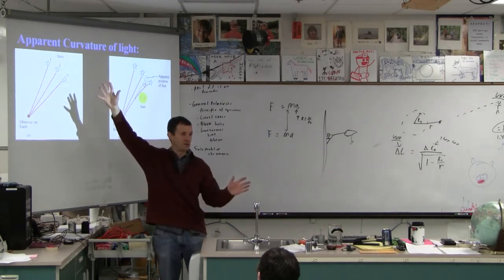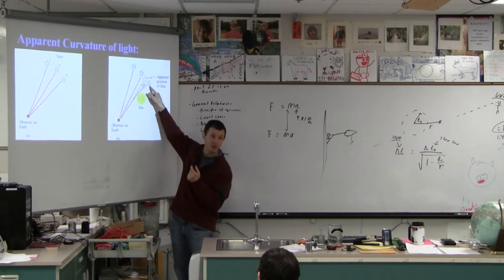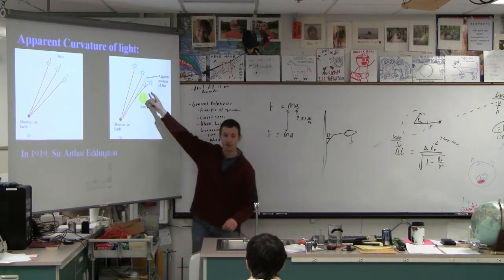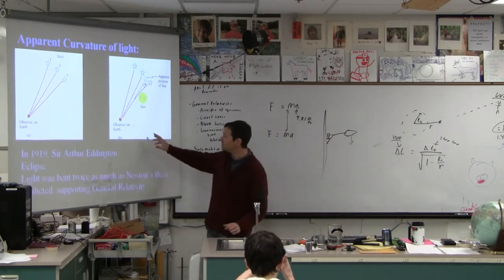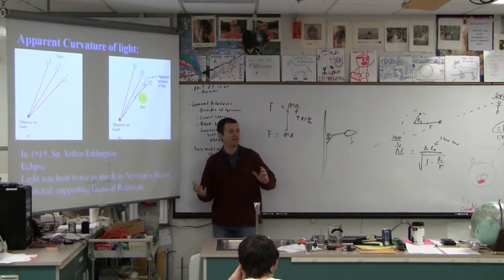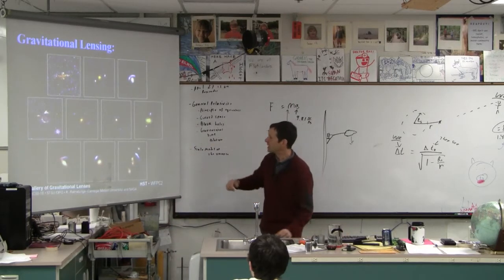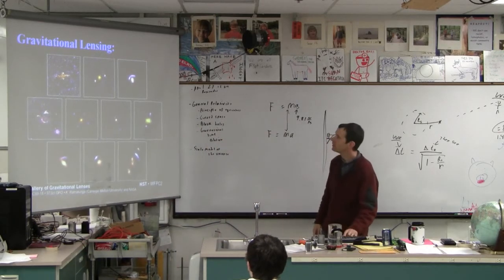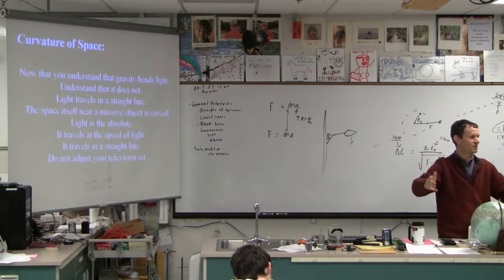IBII 26-08 General Relativity (2/8)